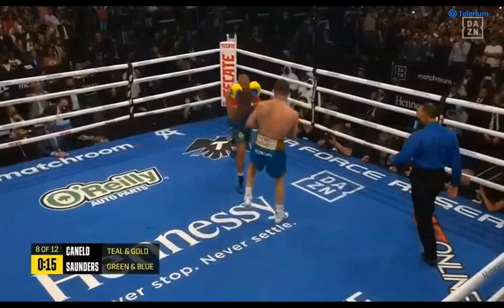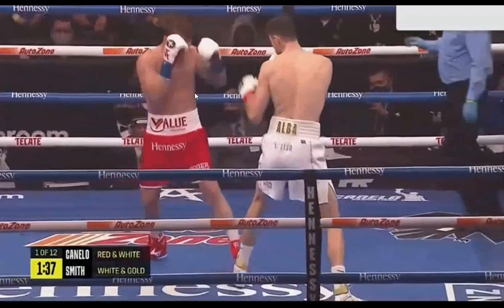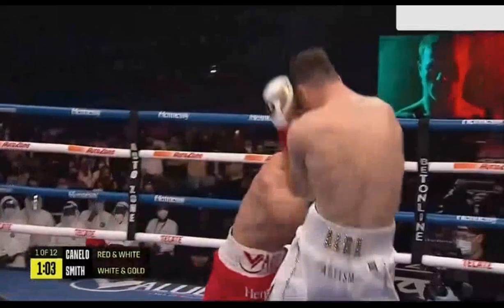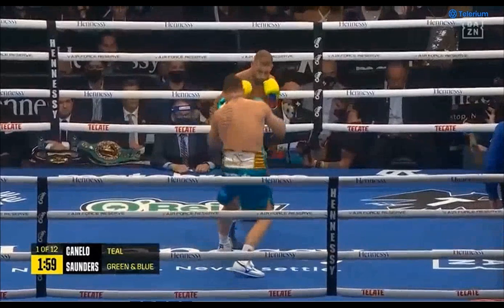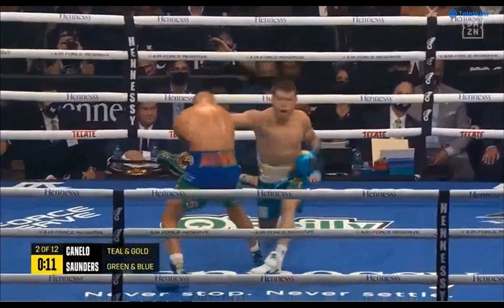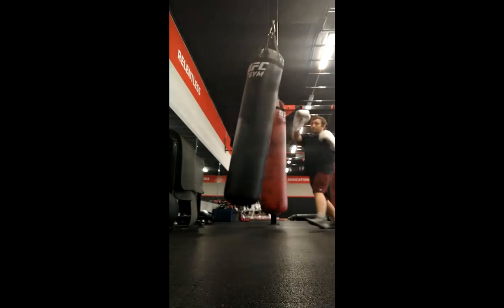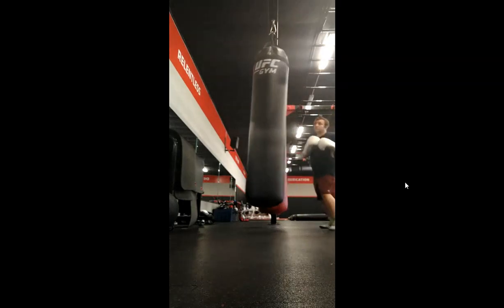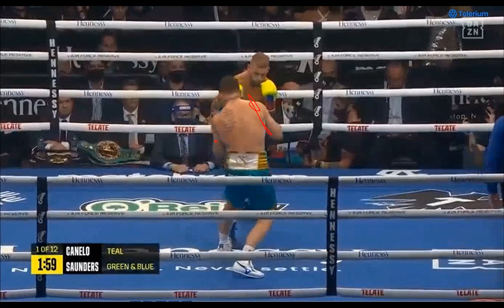Canelos Bone Crushing Offense Analyzed - Pendulum Power Punching - Exclusive Drill - How To Box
how to box shadowboxing shadow boxing film study power punching breakdown lomachenko canelo mayweather lopez teofimo lopez garcia